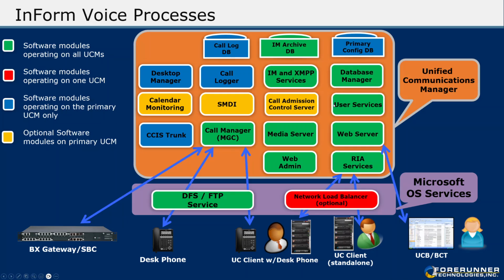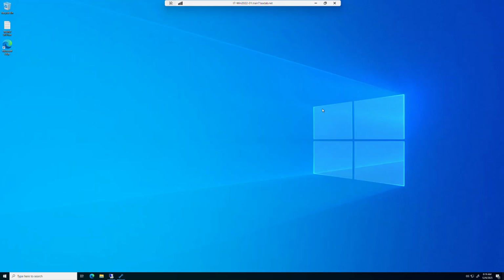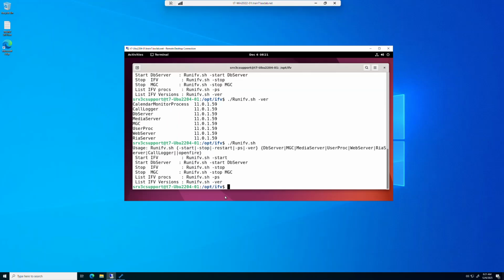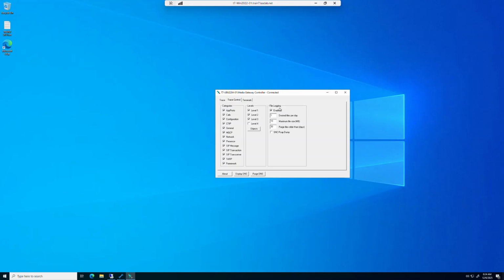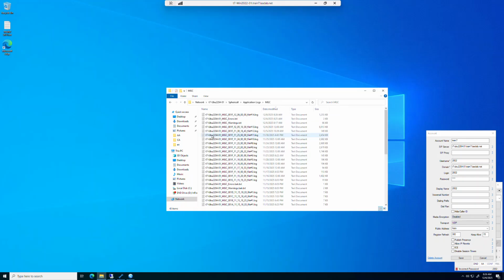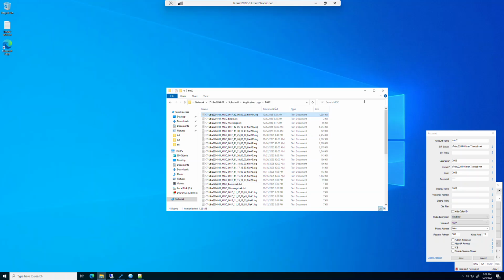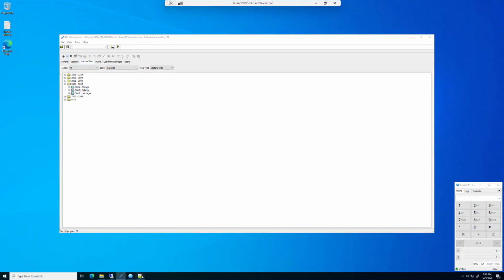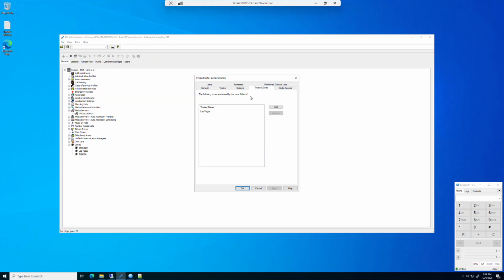12 IFV Basic Troubleshooting